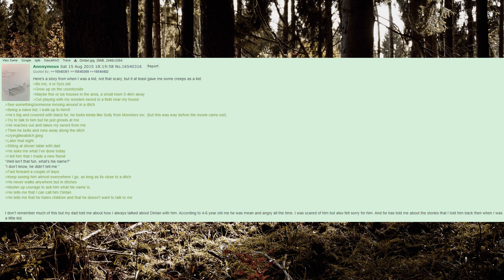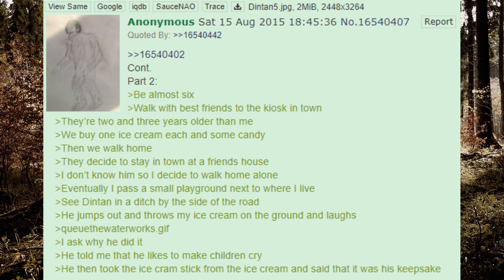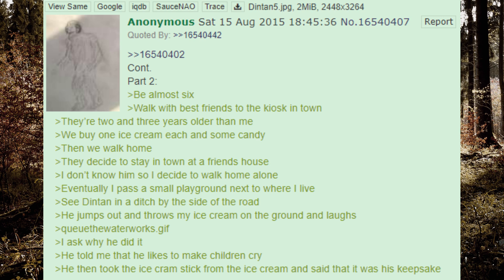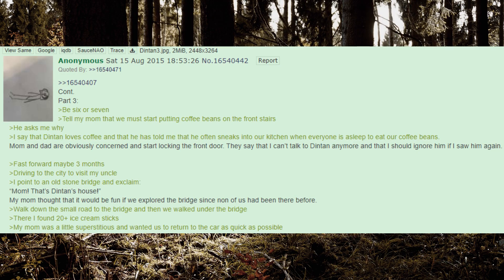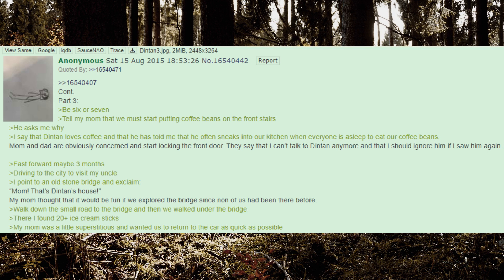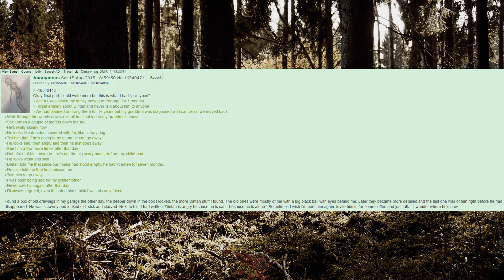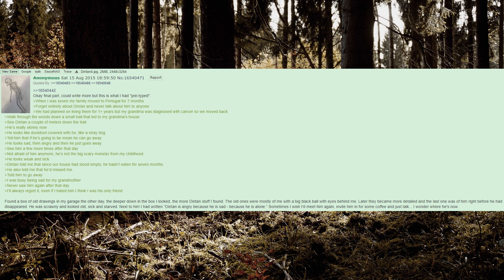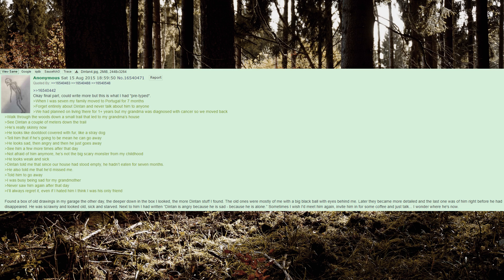Dintan | 4Chan /x/ Stories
Anon befriends a strange creature.

scary experiences, innawoods stories, kommando, /x/, /k/